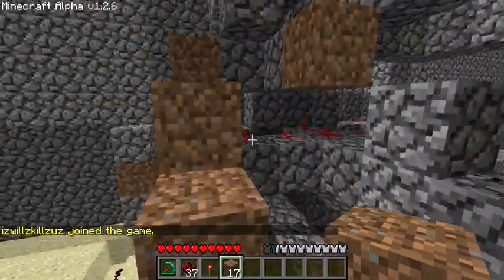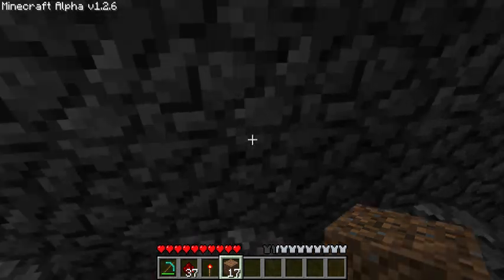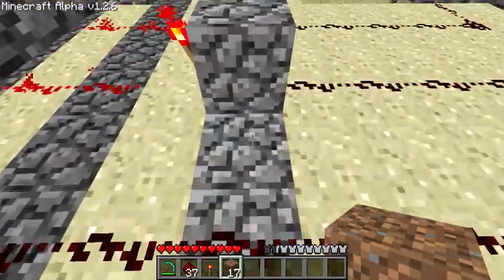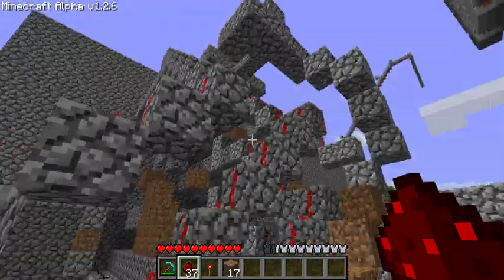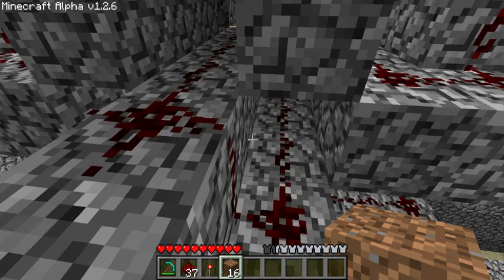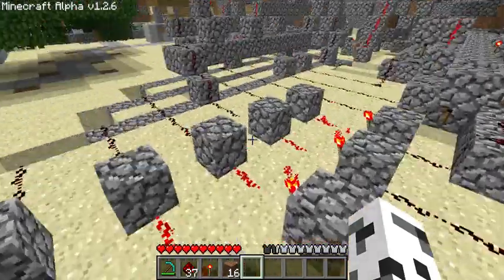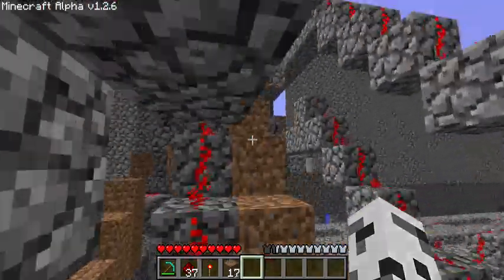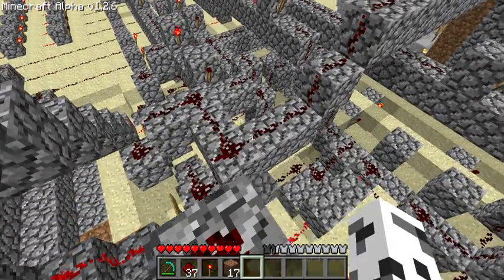Minecraft redstone scoreboard explantation part 1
I had to split the videos into two parts because of youtubes 15 minute rule so check out part 2 which should be uploaded soon. Have a nice day =)